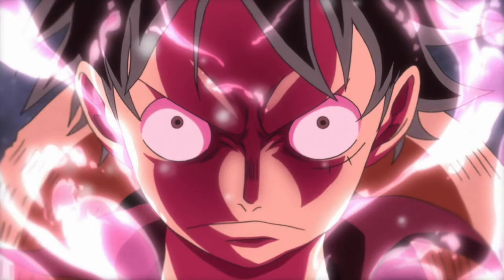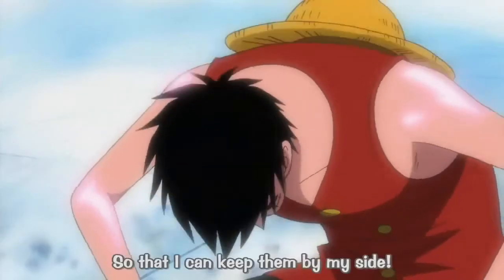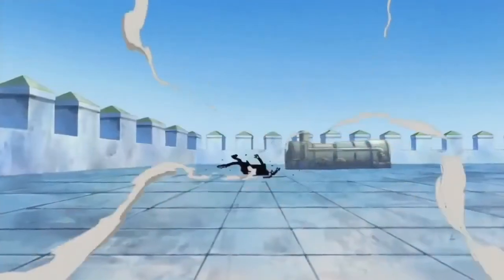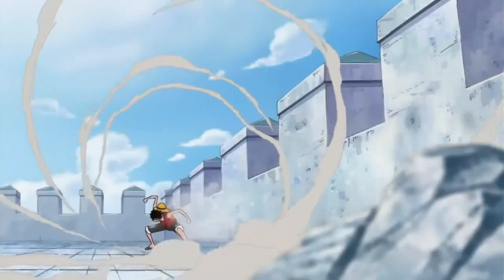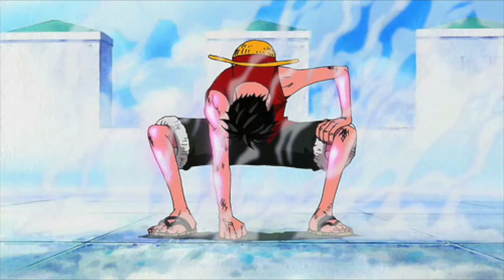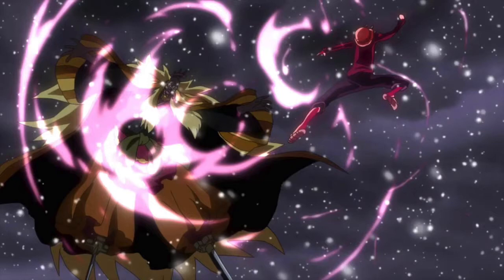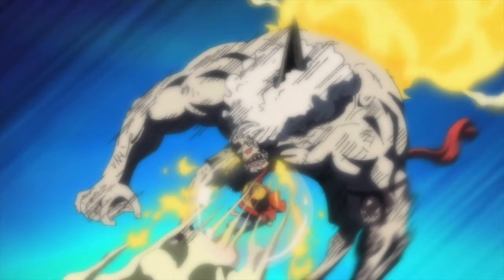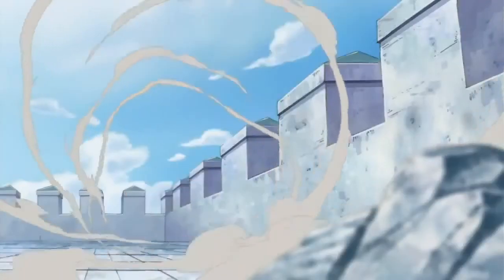Gear Second Explained